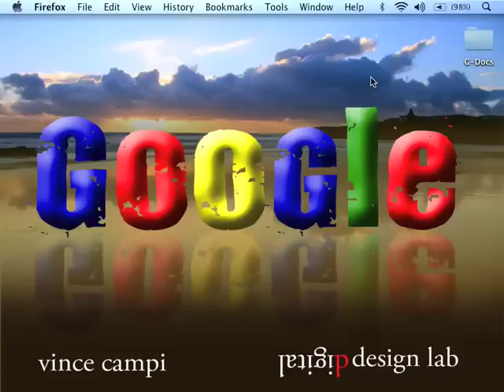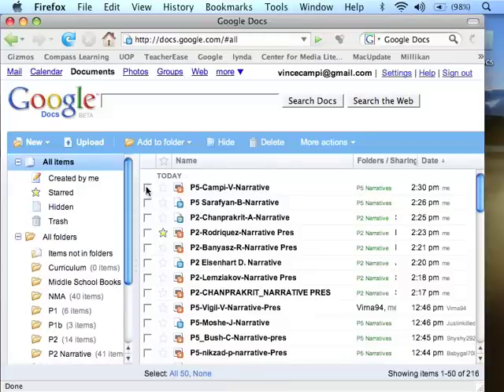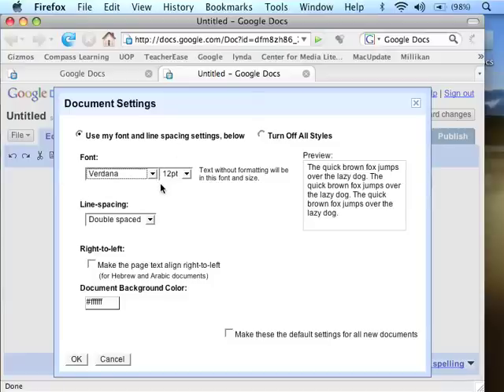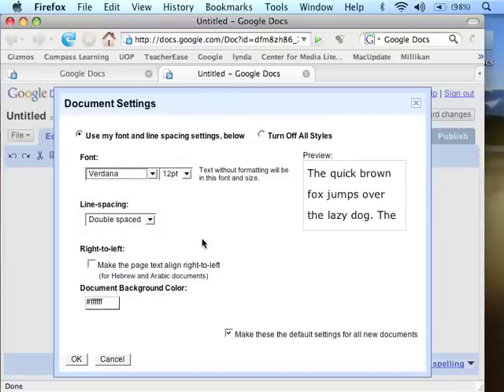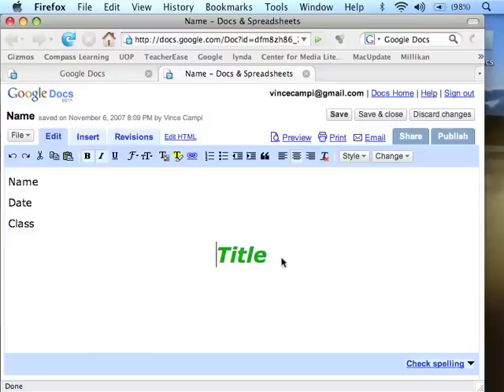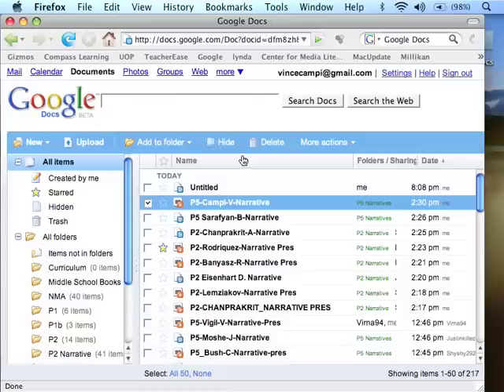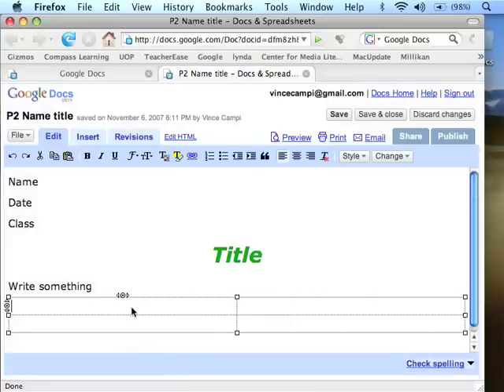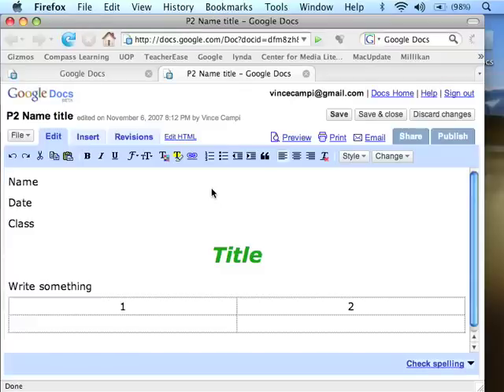Google Docs 1 Getting Started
Google Docs is a great free online word processor.